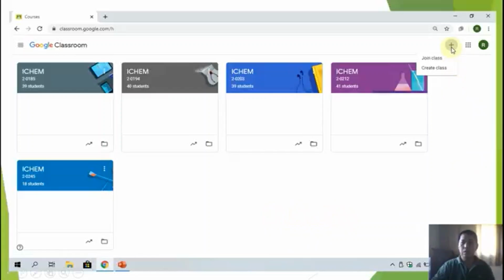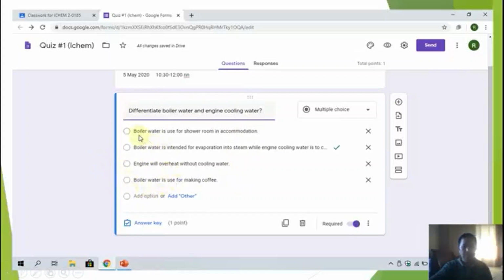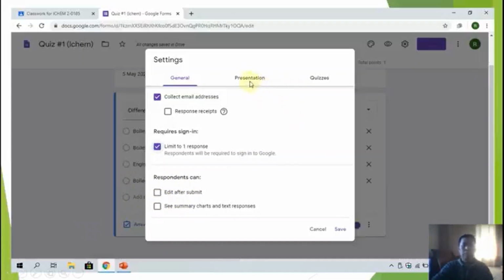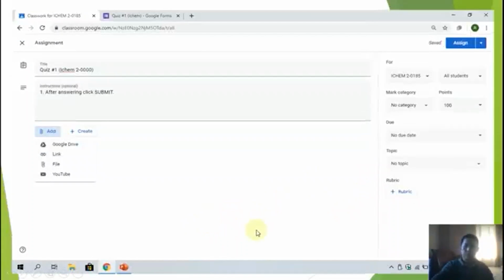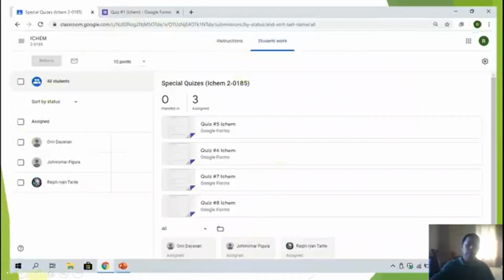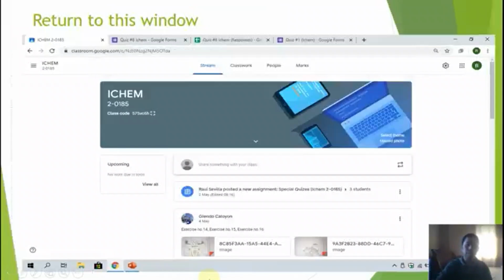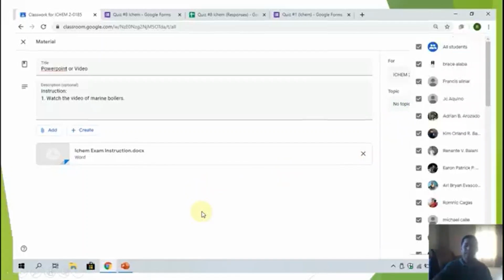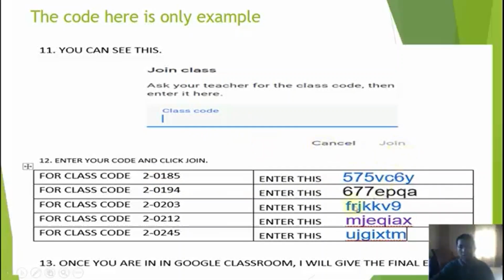How to use Google Classroom